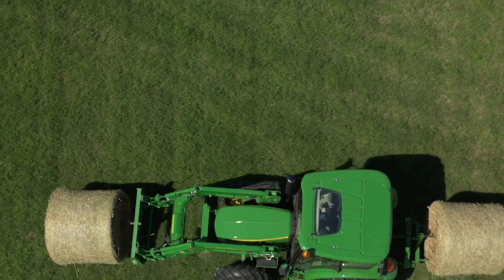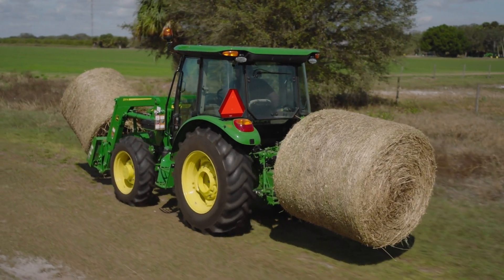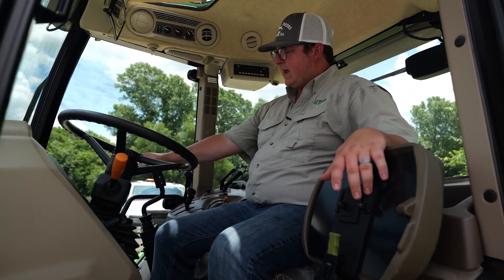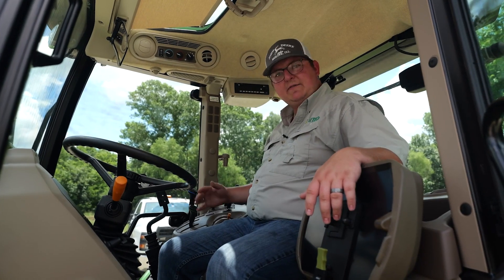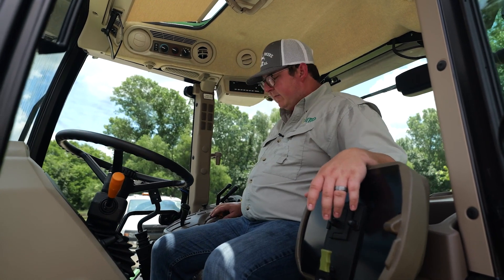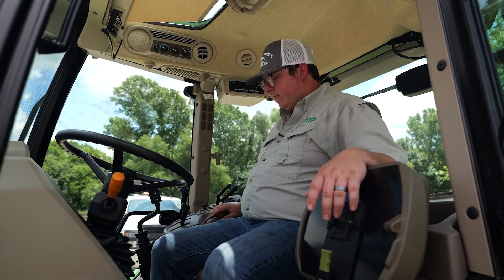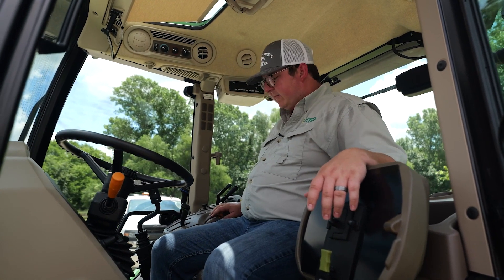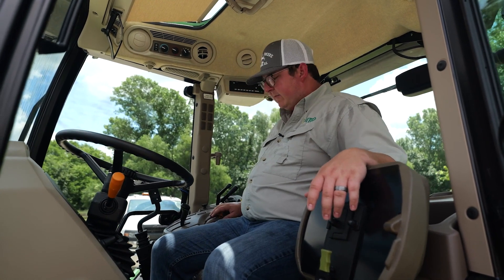5E Series Premium Cab Walk Around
Cutter does a brief walk around of the 5E Series Premium Cab John Deere tractor.